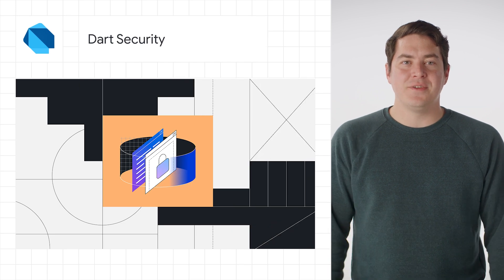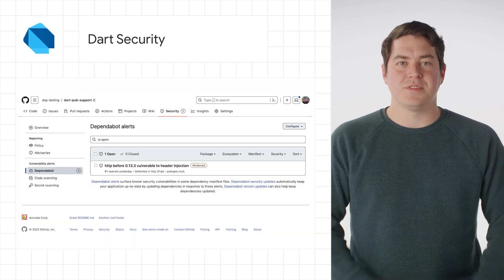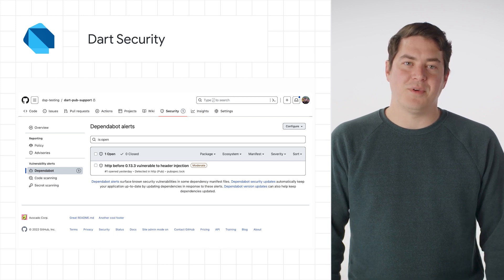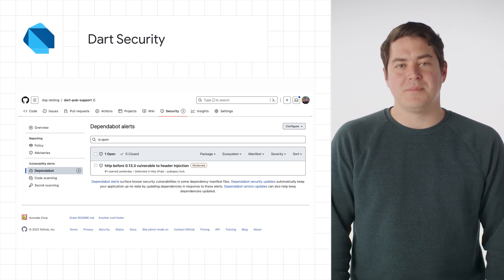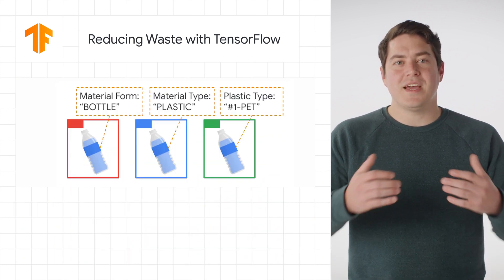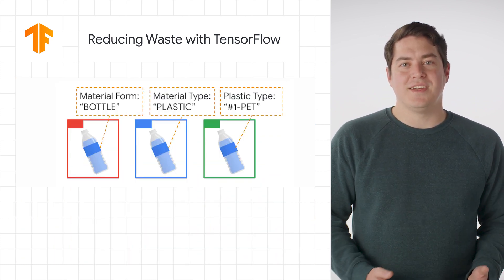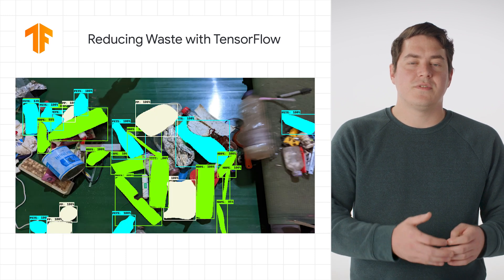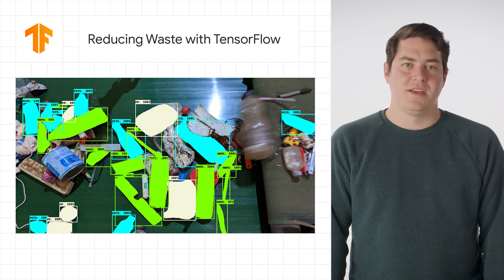Google Cloud Next 2022, Dart partnership with GitHub, and more dev news!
0:00 - Introduction
0:10 - Partnering with GitHub on supply chain security for Dart packages
0:32 - Google Cloud Next 2022
0:46 - CircularNet: Reducing waste with Machine Learning
1:20 - Kick Start Round G
1:51 -  Don’t forget to like, comment, and subscribe!

Here to bring you the latest developer news from across Google is Rody from Developer Relations. Tune in every week for a new episode, and let us know what you think of the latest announcements in the comments below.